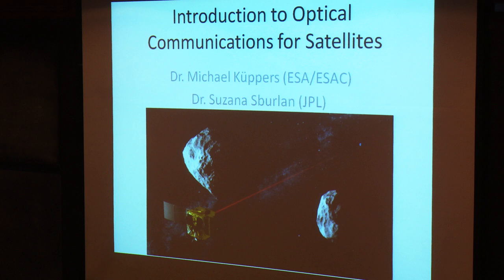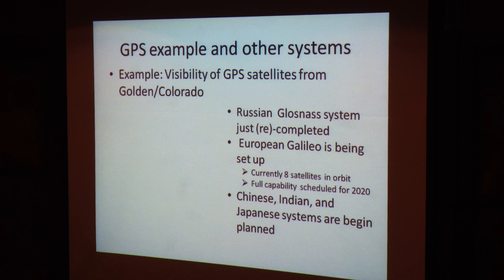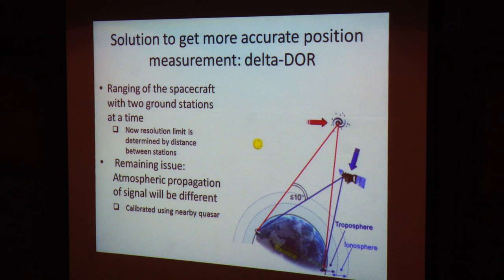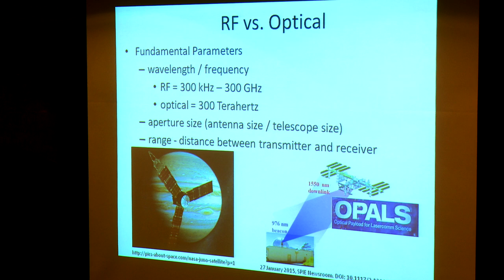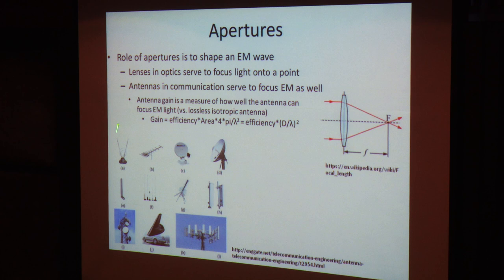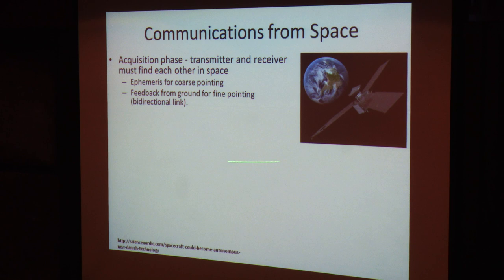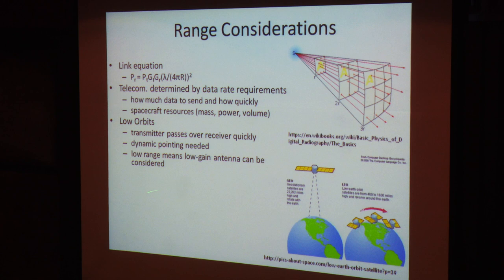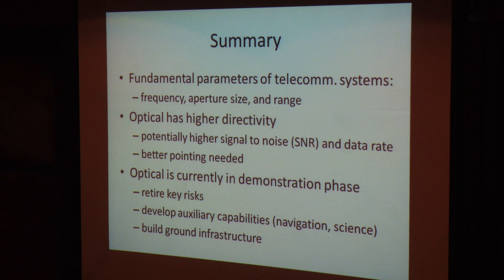Introduction to Optical Communication for Satellites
Watch Dr. Suzana Sburlan (JPL) and Dr. Michael Kueppers (European Space Agency) introduce the optical communication for satellites at the short course "Satellite Communication with Laser Beams – The Next Wave" ( Keck Institute for Space Studies  - July 11, 2016)